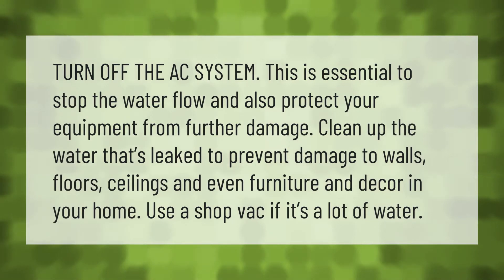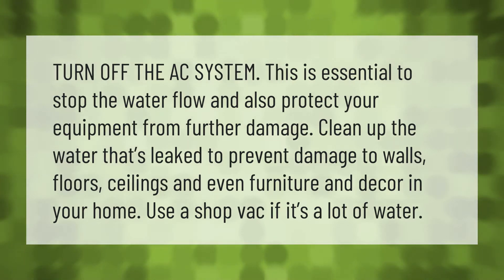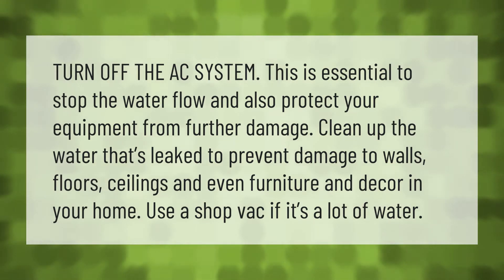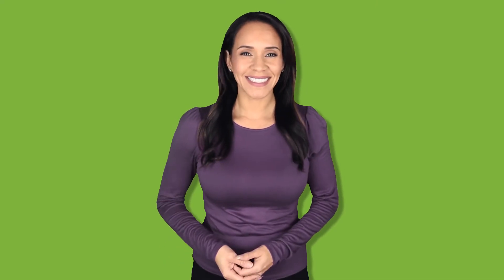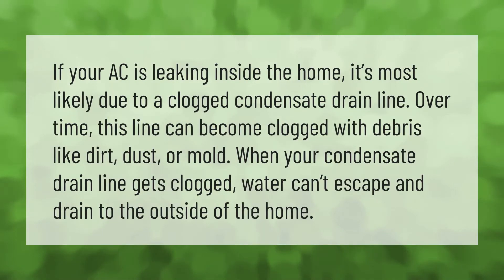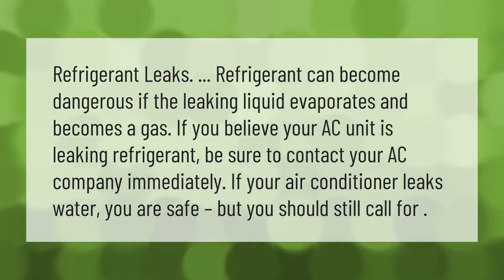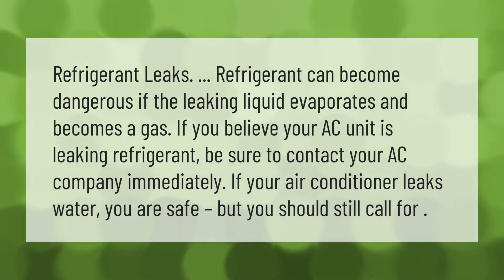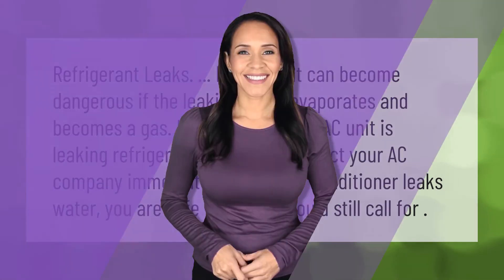How do I stop my AC unit from leaking water inside?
00:00 - How do I stop my AC unit from leaking water inside?
00:39 - Why is my home air conditioner leaking water inside?
01:09 - Is a leaky air conditioner dangerous?

Laura S. Harris (2021, June 8.) How do I stop my AC unit from leaking water inside?
    AskAbout.video/articles/How-do-I-stop-my-AC-unit-from-leaking-water-inside-252008